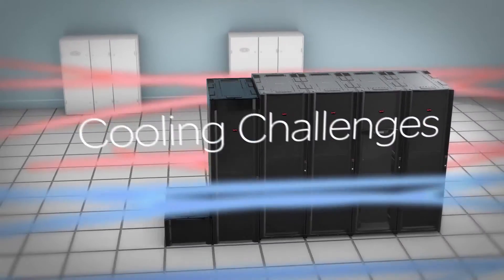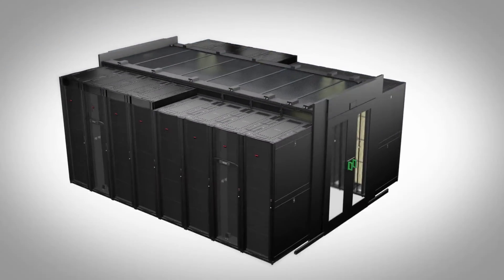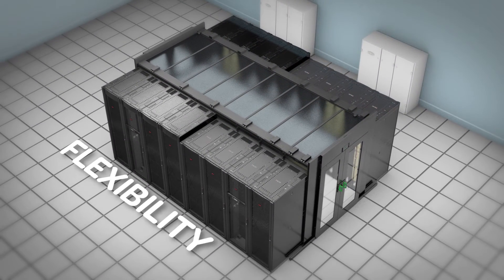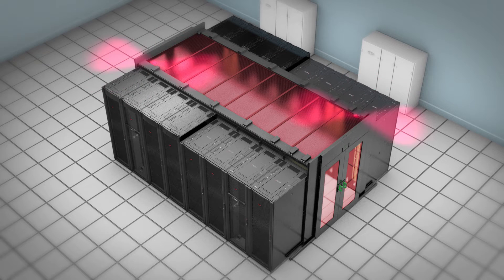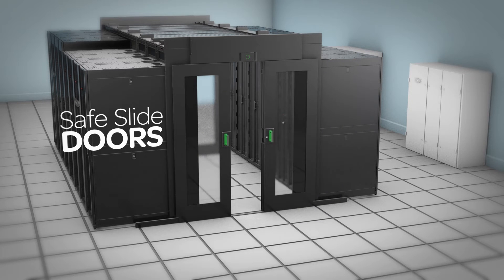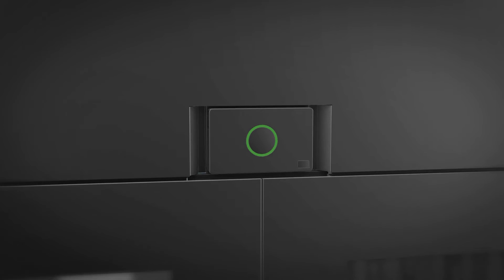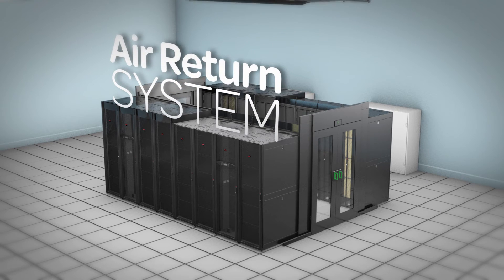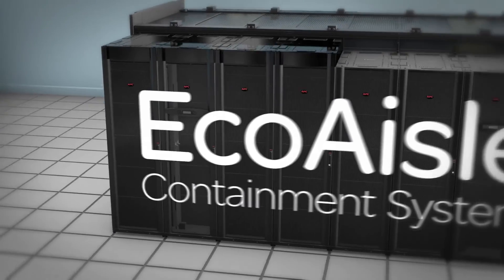EcoAisle: Flexibility Meets Innovation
The EcoAisle system delivers the most flexibility within a standard product, making it the best choice for both cold and hot aisle containment. View the video to see what else EcoAisle has to offer.